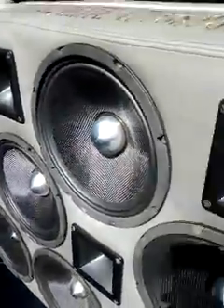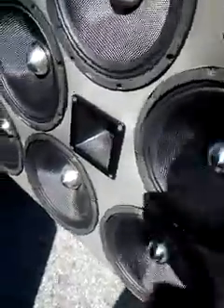Audiopipe Madness!!! John King of L.I.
John with 24 12s on 12 Audiopipe 1500 giving Ralphy Sounds, Ed, and Sin a crazy demo!!!